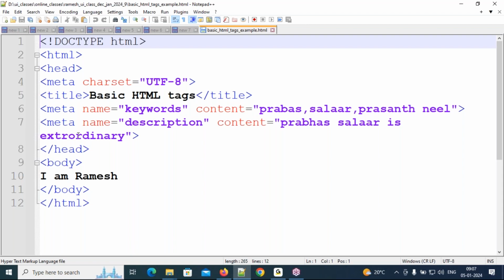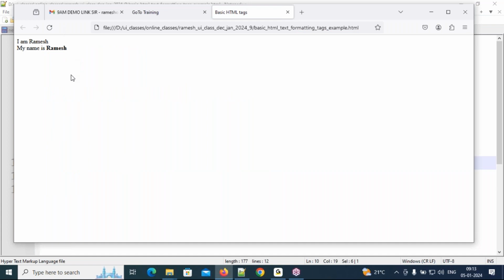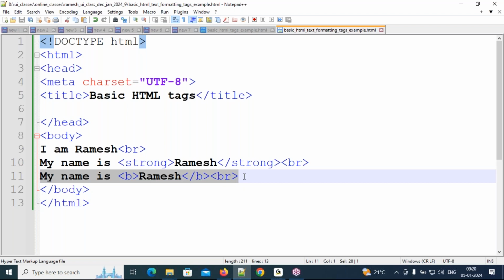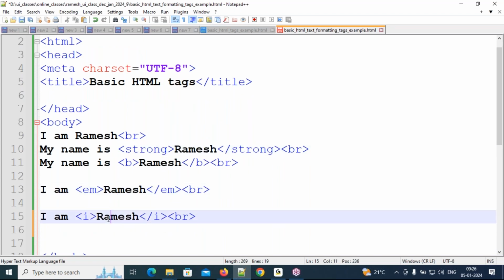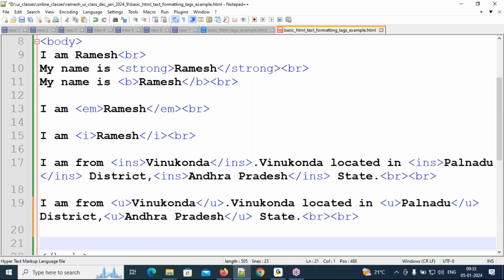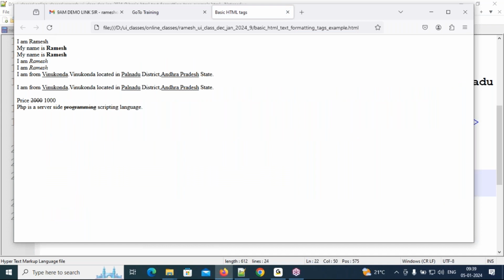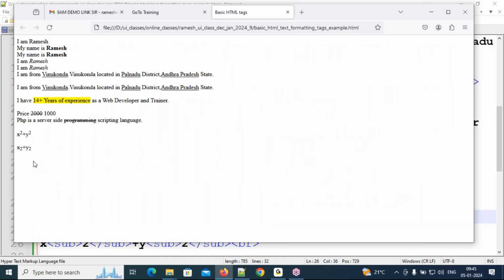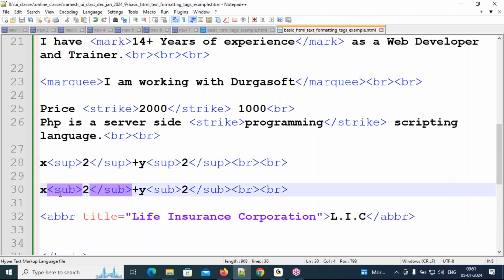UI Technologies tutorials || Demo - 3 || by Mr. Ramesh On 05-01-2024 @9AM IST